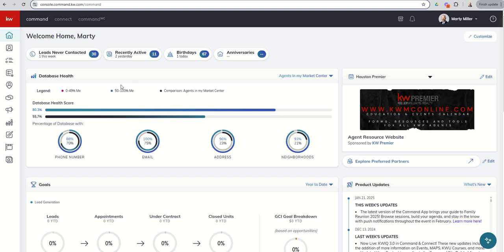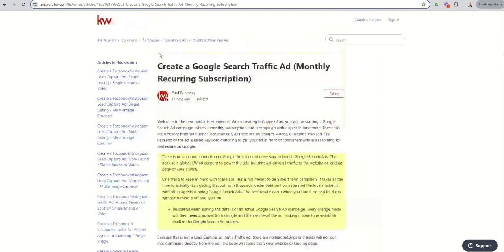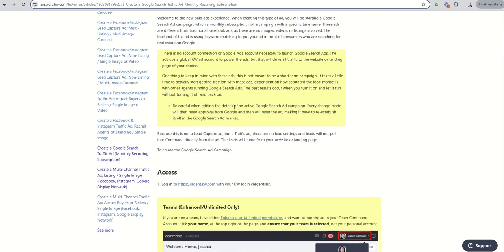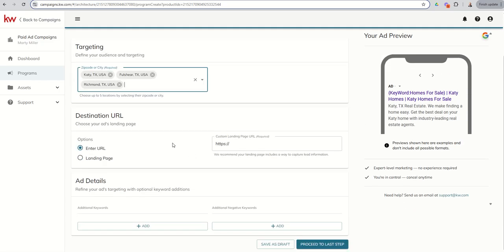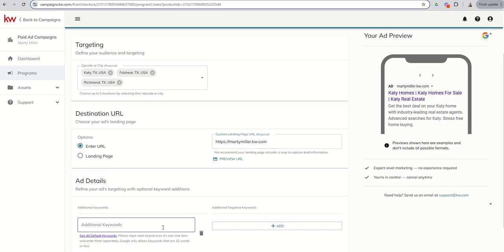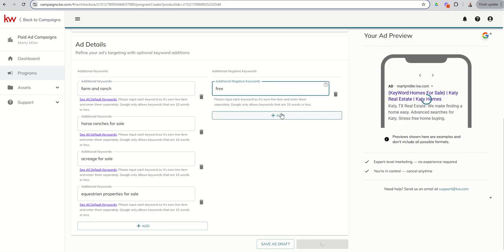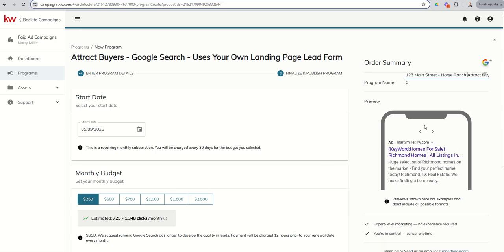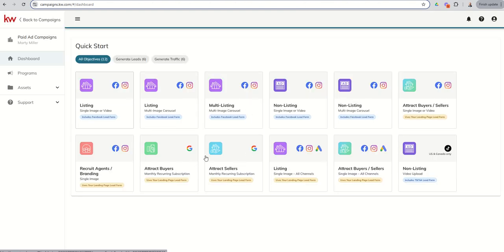KW Command 66 Day Challenge 9.0 Day 44 - Building Google Search Traffic Ad Campaigns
Have you ever wondered how certain websites are listed at the top of your most recent Google search with the word "Sponsored" etc. on it?  Did you know that KW Command can help you get your website or landing page listed there too?  Watch this short video to learn more about how to create a Google Search Traffic Ad to boost your specific site or landing page to the top of the Google search pages.  You'll learn about positive and negative keywords and which 40 keyword strings are already included in both the Buyer and Seller Ad types.  You'll also learn how to rename your "Program" or Ad Campaign name for easier tracking in the future.